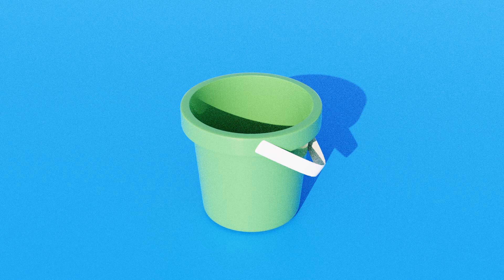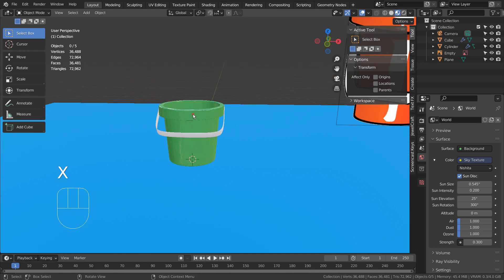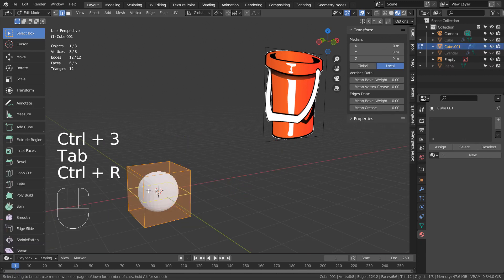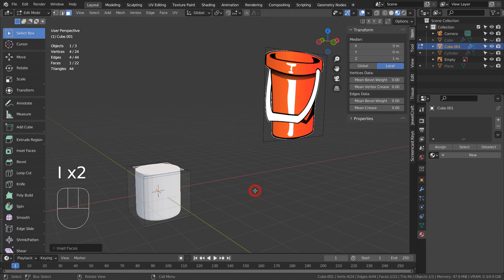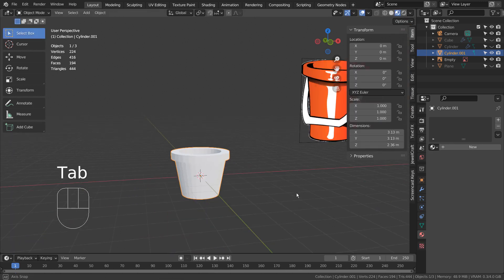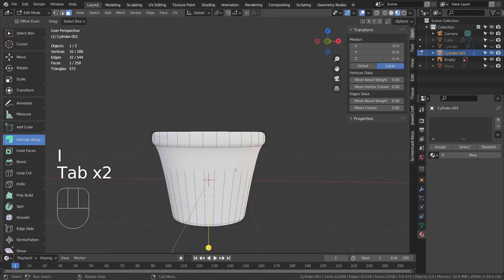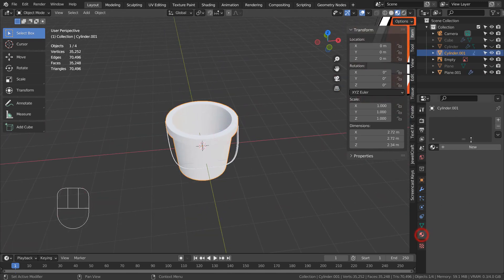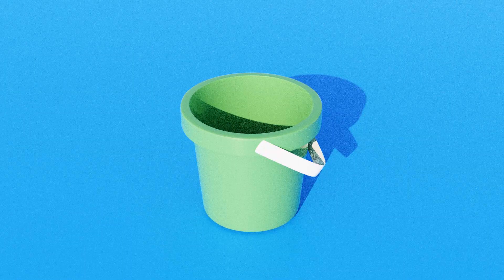Blender Tutorial - Modeling a bucket